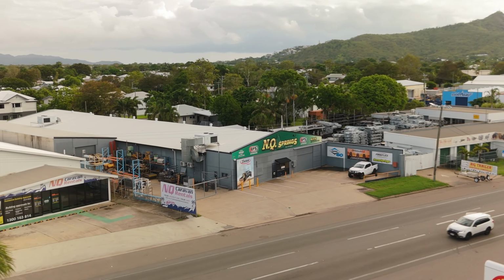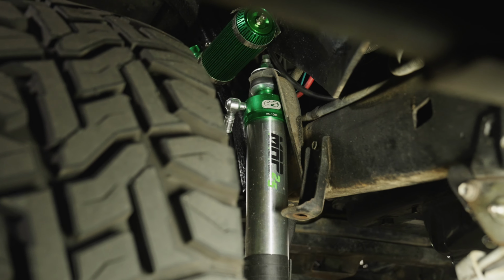Frankencruiser x NQ Springs 4x4 Review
Frankencruiser reviews his purchased & installed products through NQ Springs 4x4 Accessories, such as the EFS MRP 2.5 Adjustable Shock Absorber and the NQ Springs 4x4 Parabolic Springs. Check out what Frankencruiser had to say about his experiences.